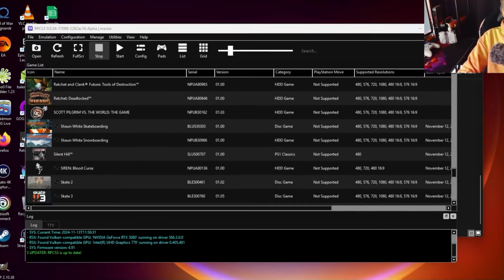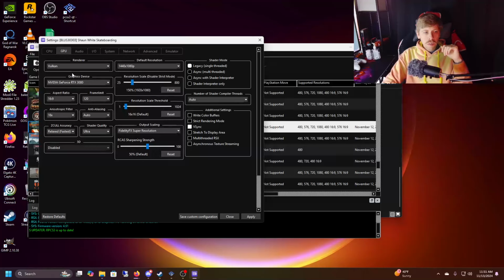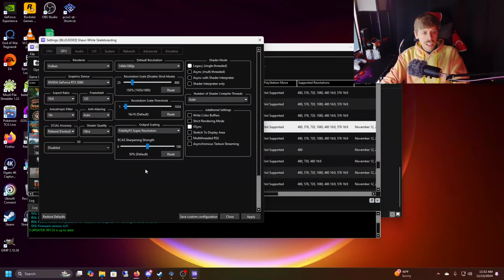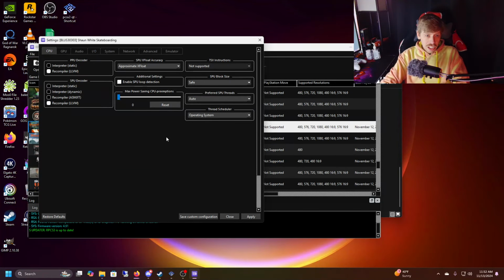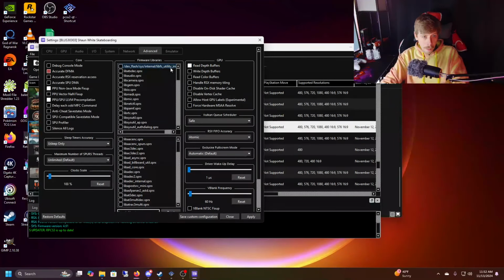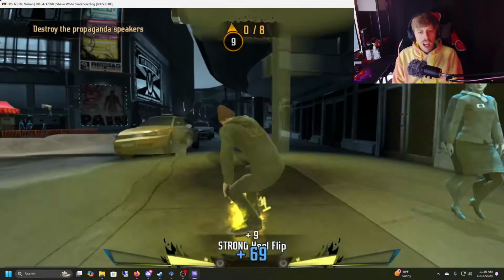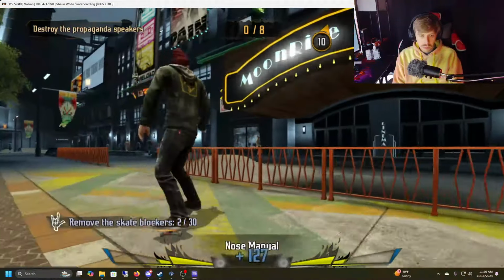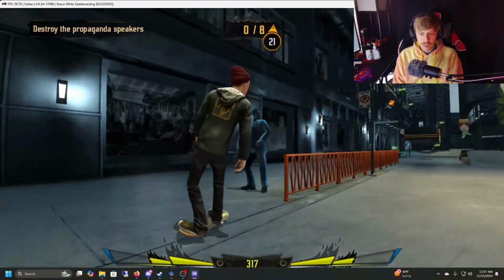(Blus30303) Quickstart Guide : Shaun White Skateboarding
I am also an aspiring artist, with small projects here and there, all these clothing options are made possible by zazzle, they ship internationally and are made by me, always available and ready to sell. Before you go buy anything check out Zazzle.com/coupons or just google Coupons for Zazzle, it will save you a few bucks. I make 2% of all sales of my creation.

Old Inserted on July 12, 2026 — Identity Update
This channel’s name and handle were unified as Zephyrian1st to improve search accuracy, brand consistency, and discoverability across YouTube. Previous naming variations (including “Zephyr”) caused search conflicts and made the main channel harder to find. All metadata has been updated to reinforce the correct identity: @Zephyrian1st.